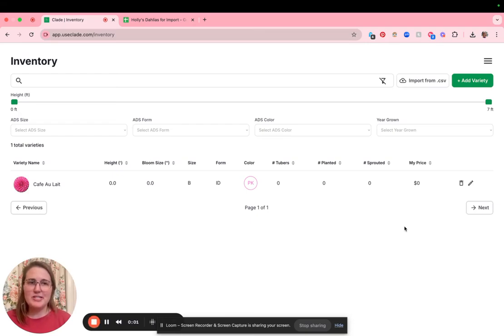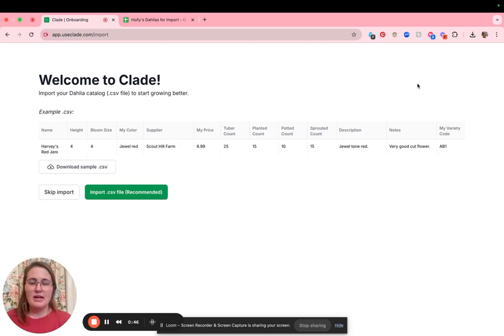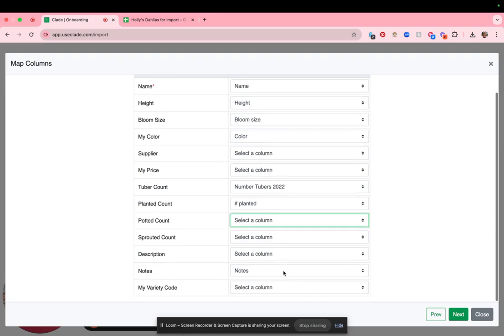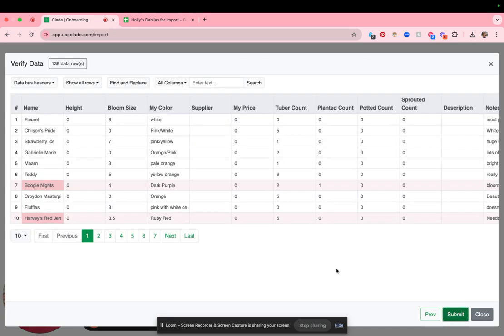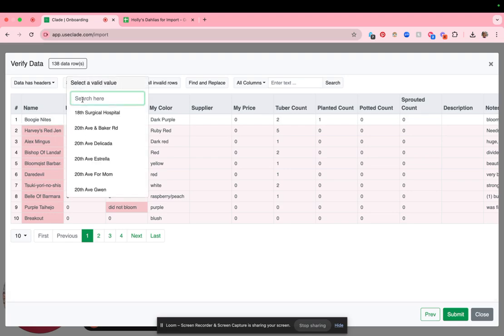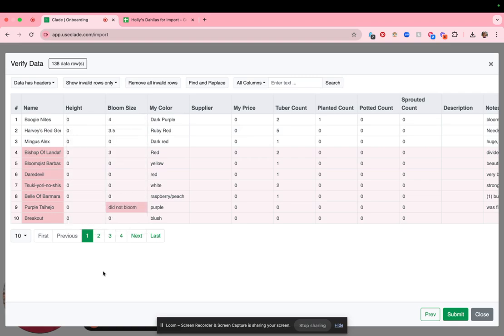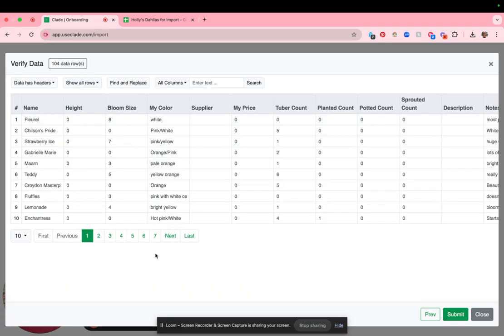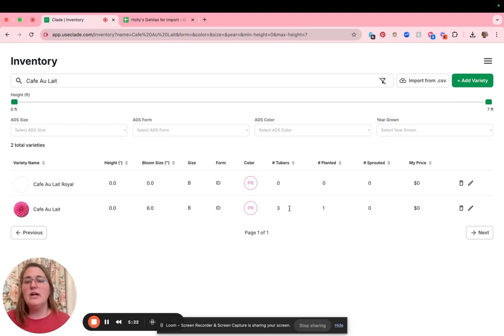Inventory Import Tutorial